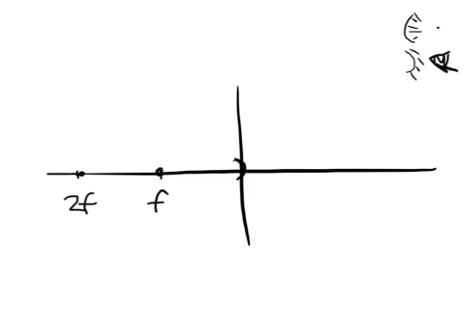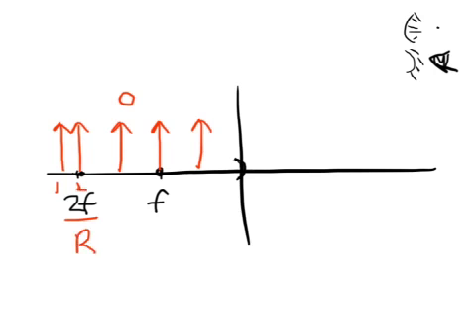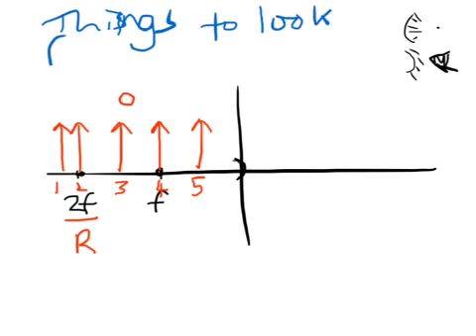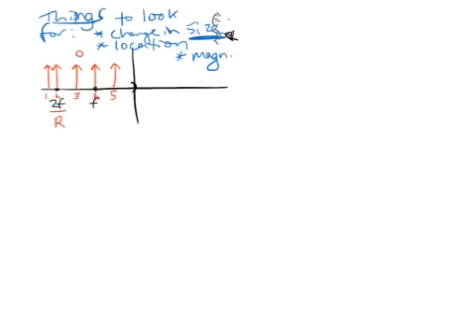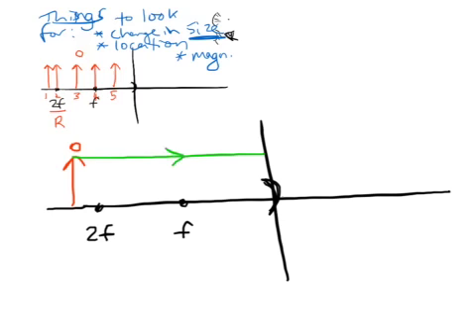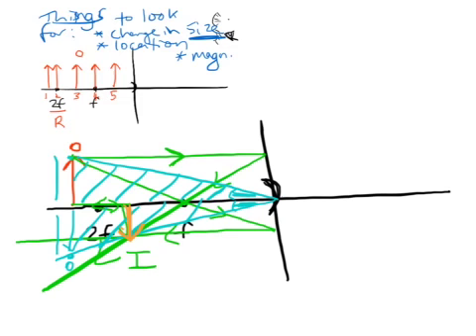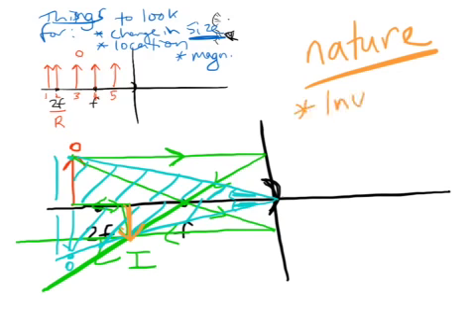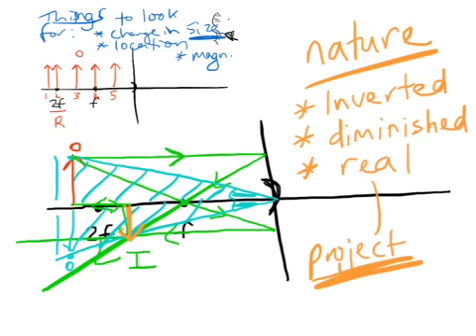Ray Diagrams - Concave part 1